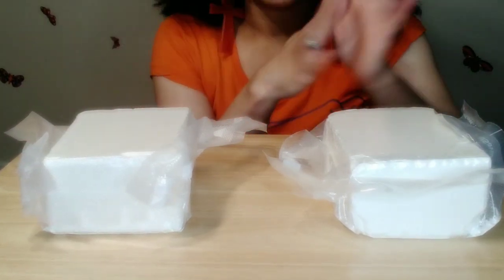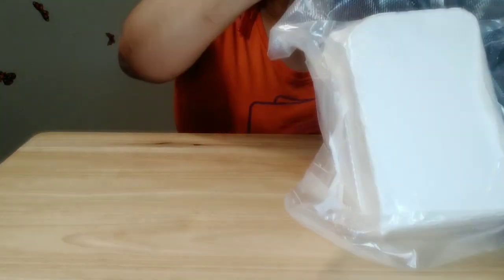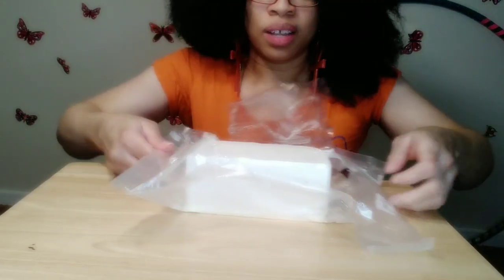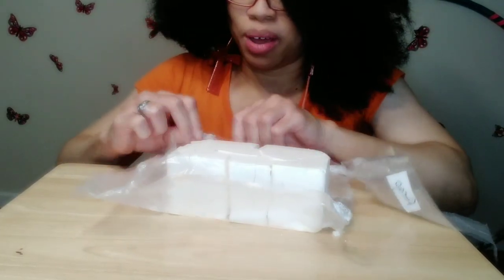🎶REVIEW🎶 *MRS.CRNSTRCH HARDIES* BRICKS PART 1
asmr Brick Review!!!

SUPPORT HER!!!